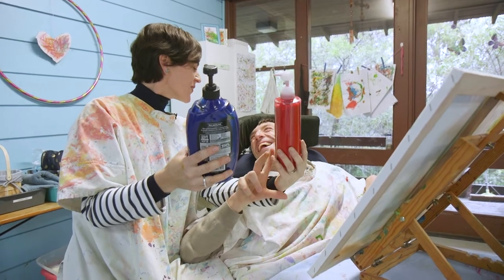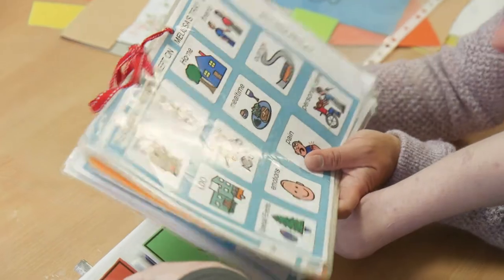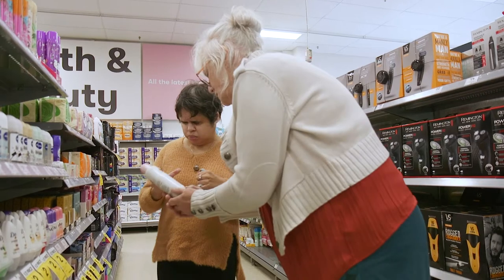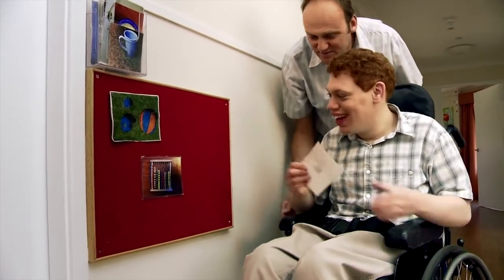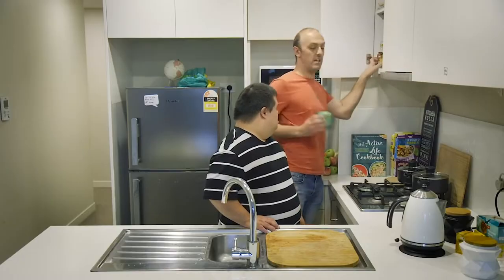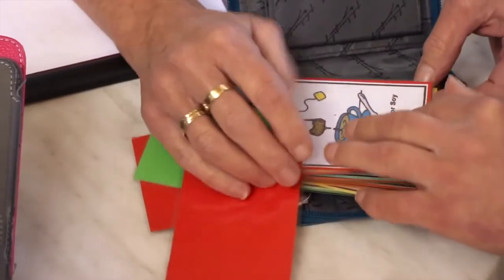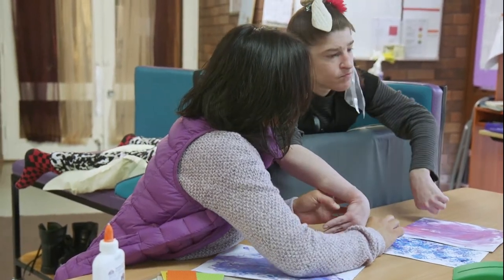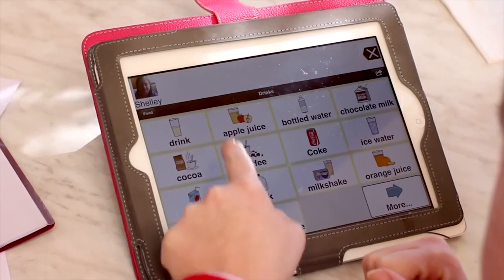Maximising choice and control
This video explains the third essential of Active Support – Maximising choice and control.

Active Support is a way of assisting people with intellectual disabilities to engage in meaningful activities and social interactions.

This video is from the online training resource Skills for Active Support, which can be accessed at:

The training resource is for disability support workers.